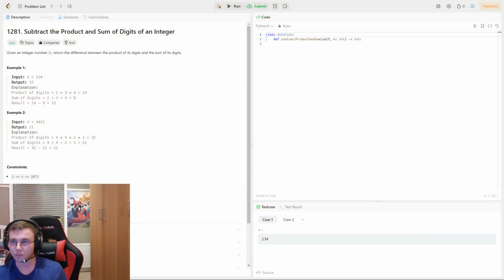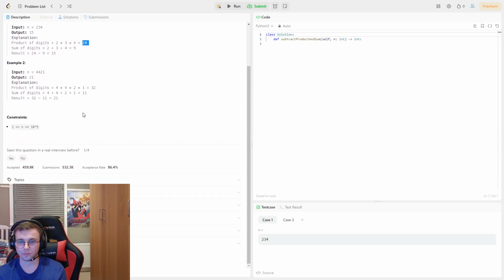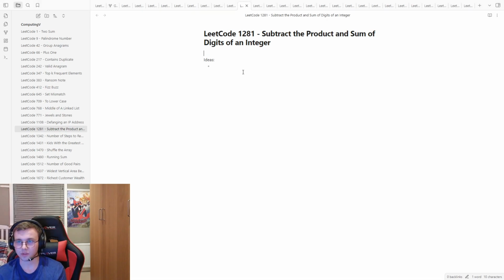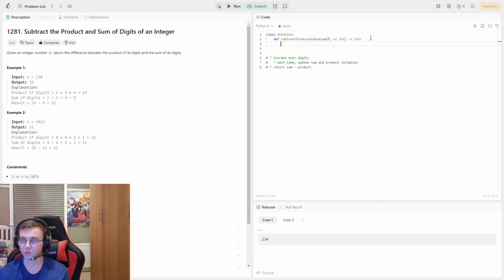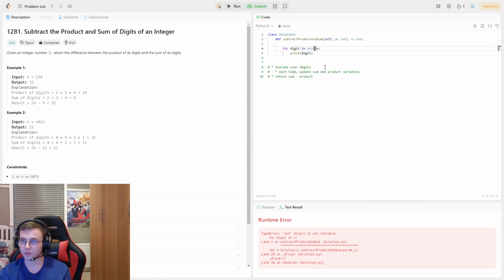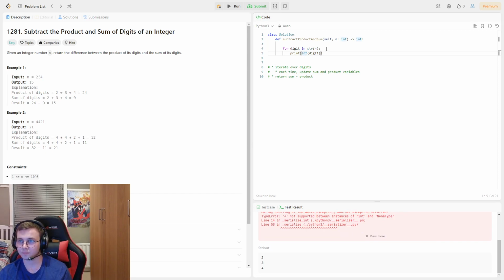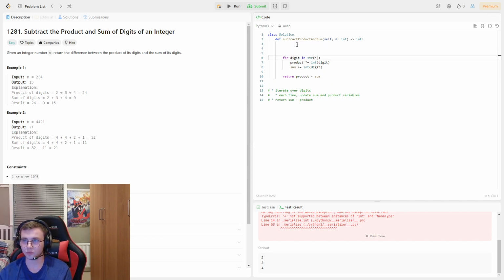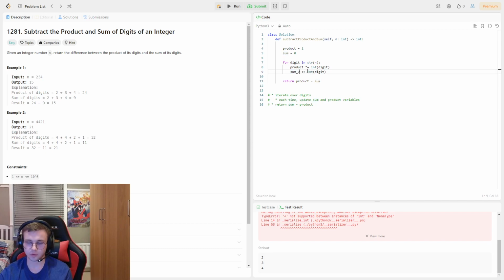my attempt at solving leetcode 1281: subtract the product and sum of digits of an integer [SOLVED]